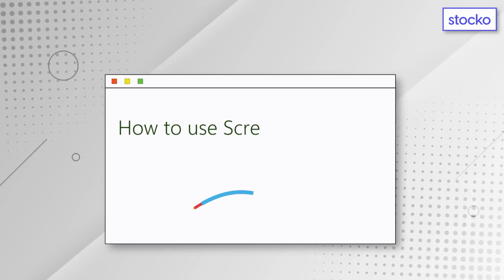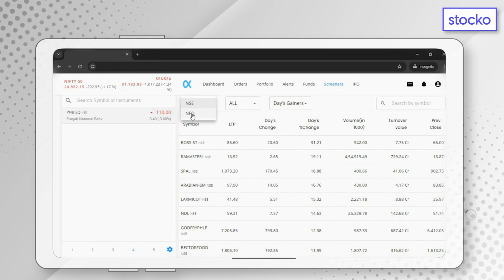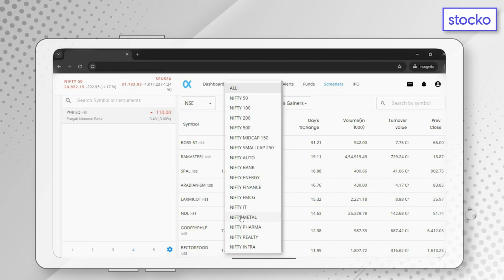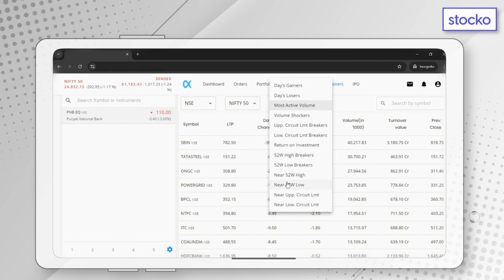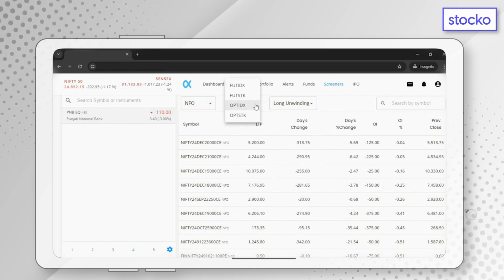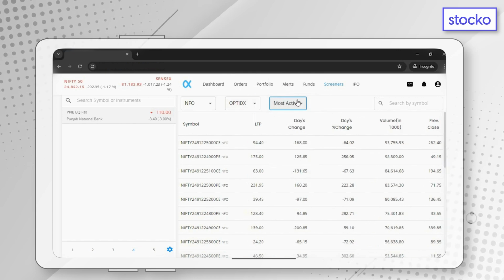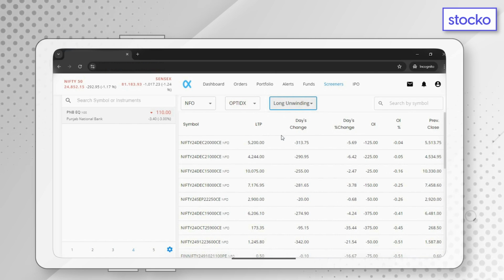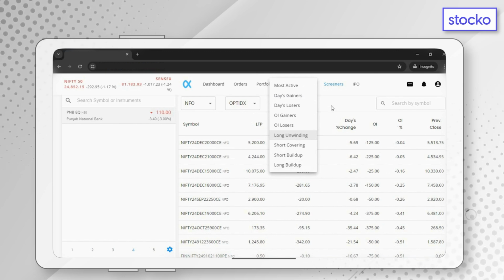How to use Screener Features in Web | Demo - In English | Stocko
About Stocko -

We are a Trading Platform - By Traders, For Traders

We started out in 2013 and have grown to 60,000+ Traders, purely through referrals. We disrupted the market 10 years ago with our Unlimited Trading Plan, and now, we are changing the game with Stocko!

Our Mission is to Inspire and Help Traders be more Profitable.